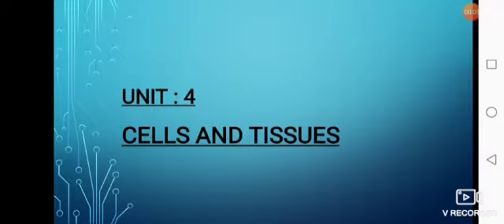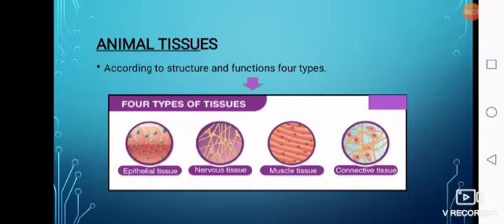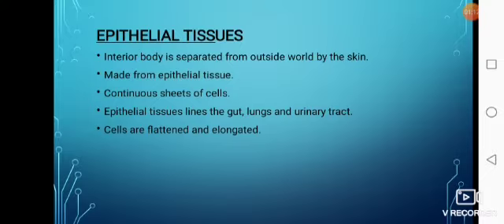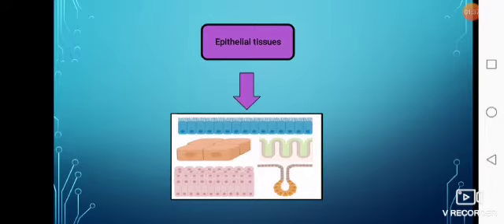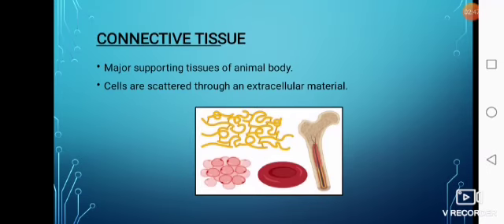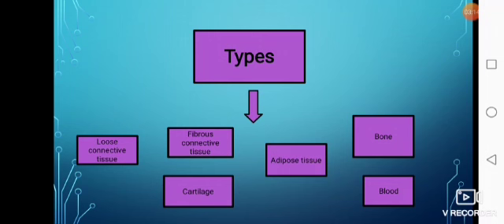Class IX Biology. 13.9.21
Lecture 1
Ch4 Cells and Tissues